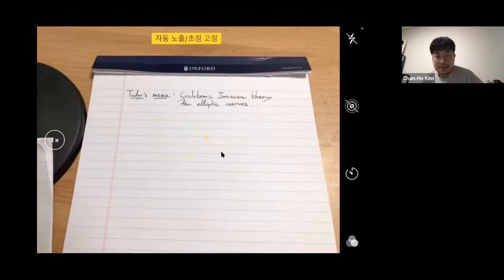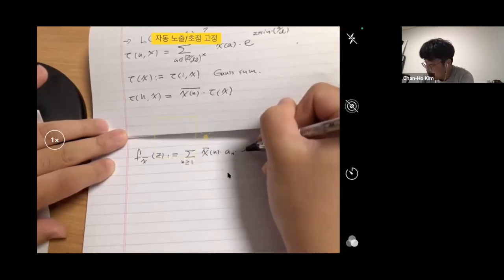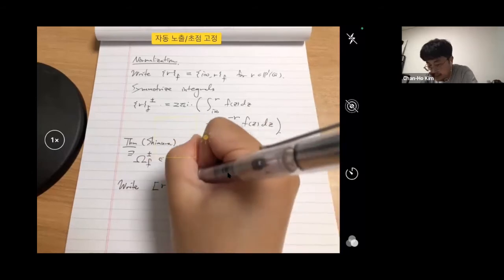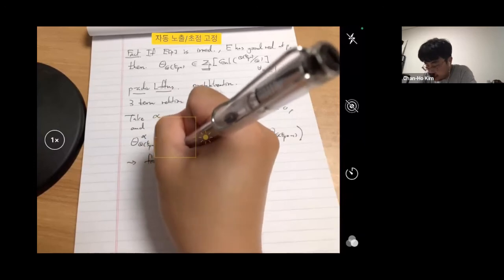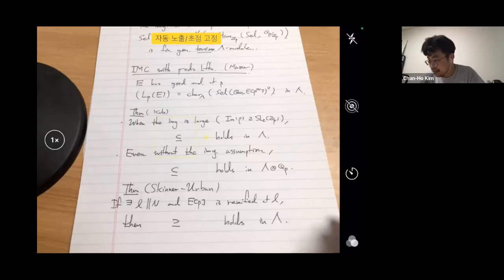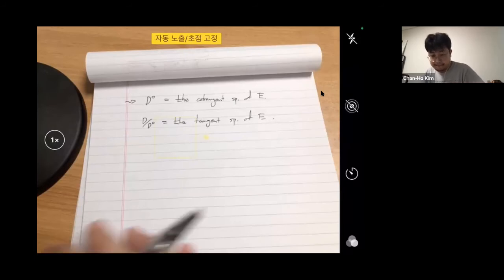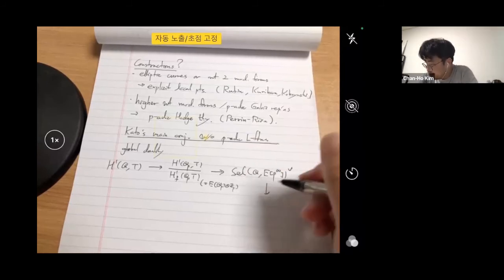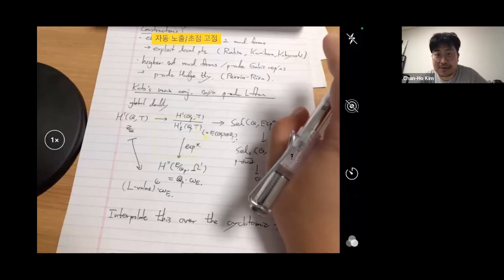Introduction To Beilinson--Kato Elements And Their Applications 2 by Chan-Ho Kim